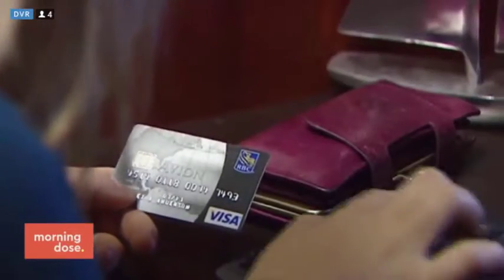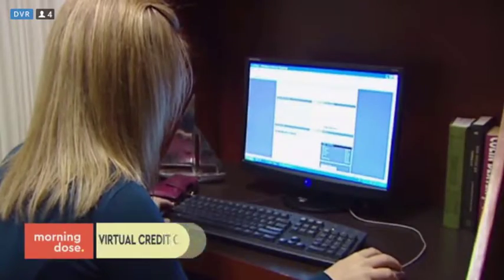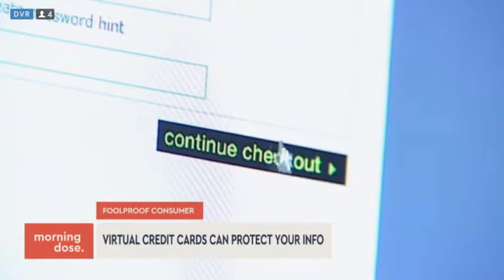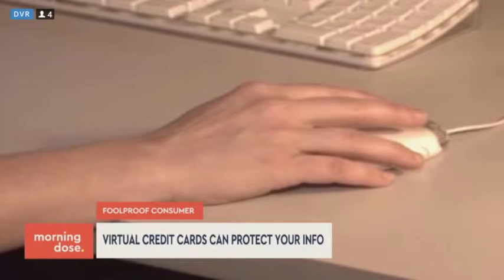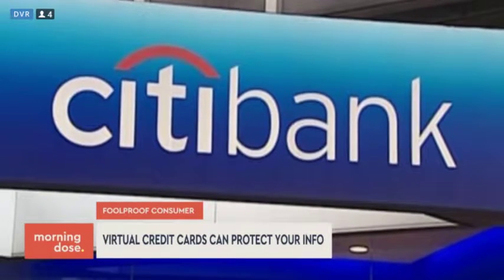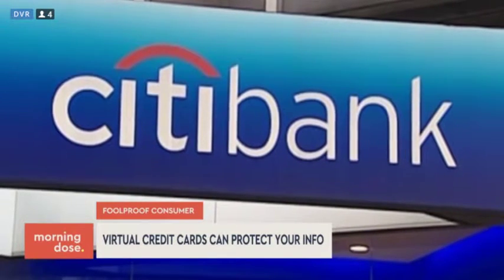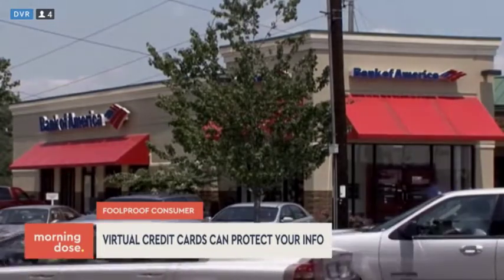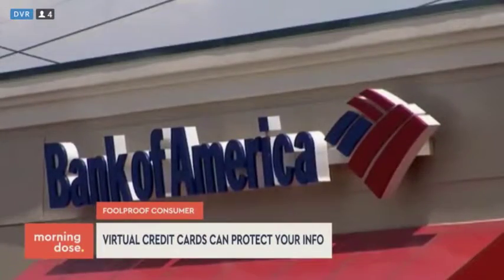Cathy Dewitt Dunn on Virtual Credit Cards, KDAF Interview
Financial professional, Cathy DeWitt Dunn, discusses virtual credit cards and how they can help protect your online shopping.

KDAF Morning Dose Television interview.